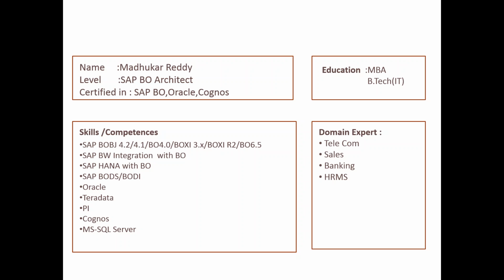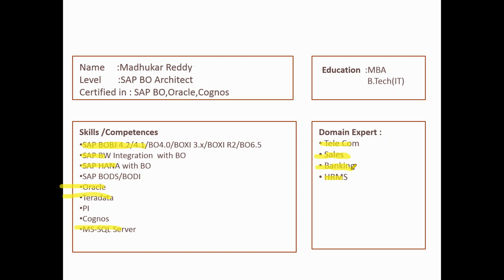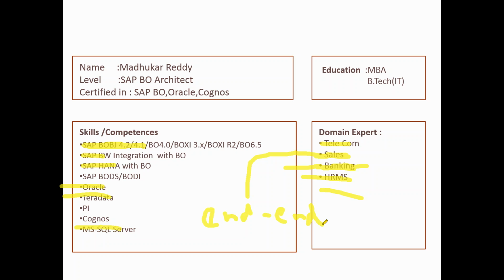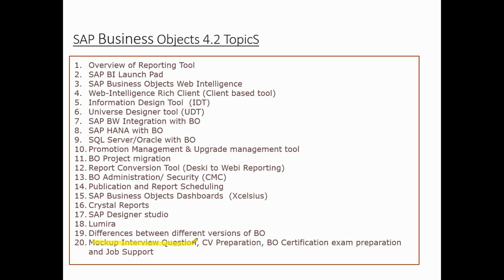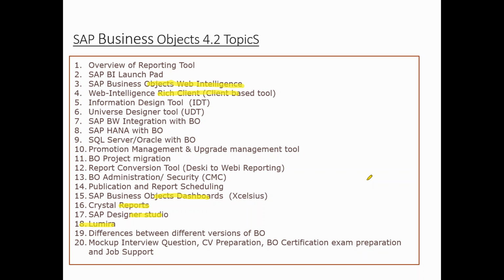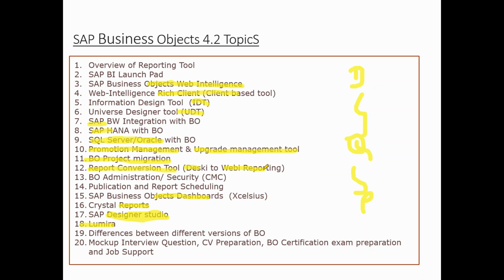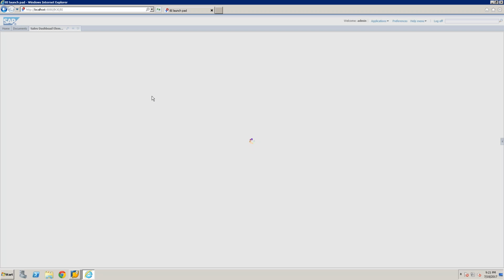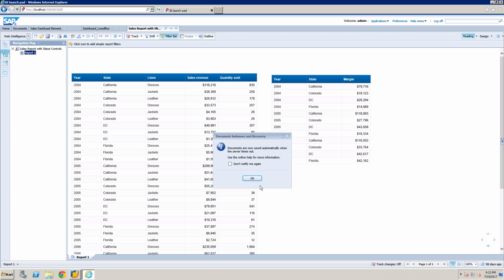SAP Business Objects Online Training Institute In India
We offer SAP BO (Business Objects) Online Training. for complete course.

Course Contents of SAP BO Online Training

Data warehousing/Dimensional modeling Practical Concepts
Universe Design
Web intelligence/ Web intelligence Rich Client
Crystal Reports 2011
Dashboard Design Tool
Widgets
Live Office Reporting
Voyager
Administration
Security Implementation